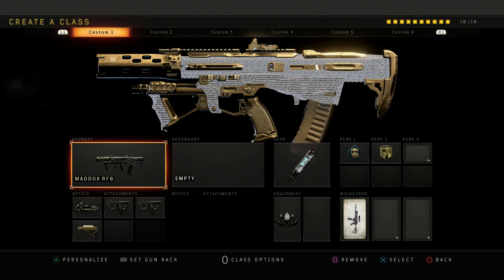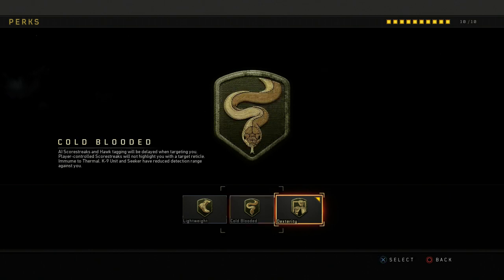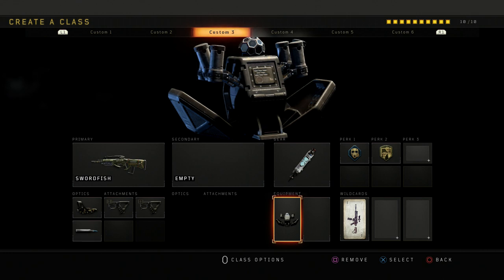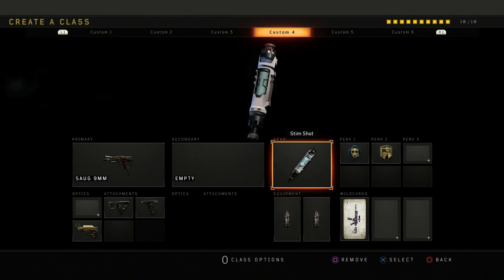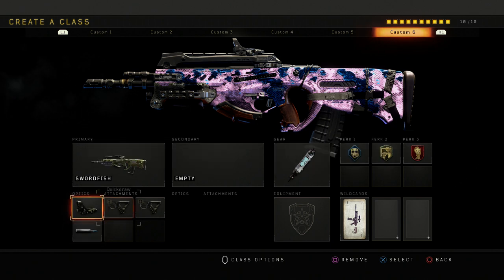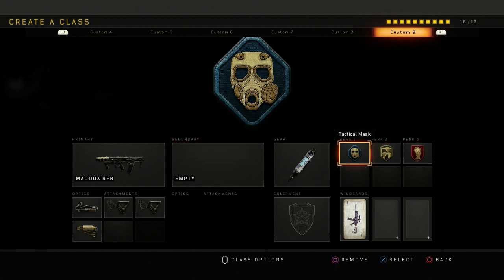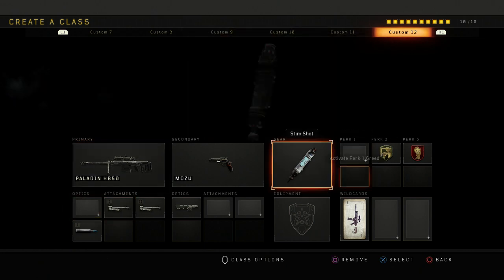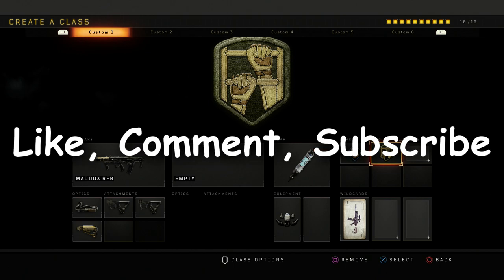Top 10 Best Competitive Class Setups for League Play & Pro Series Moshpit in CoD BO4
Top 10 Best Competitive Class Setups for League Play in CoD BO4

Let me know what you think of the vid as well.